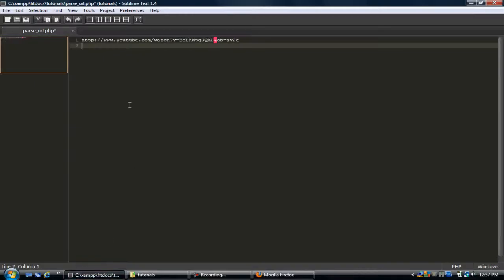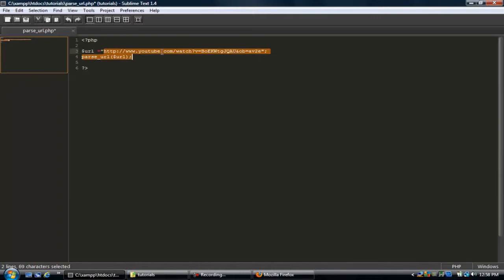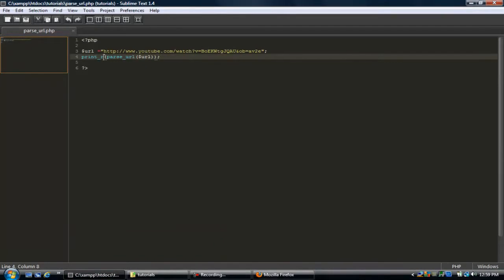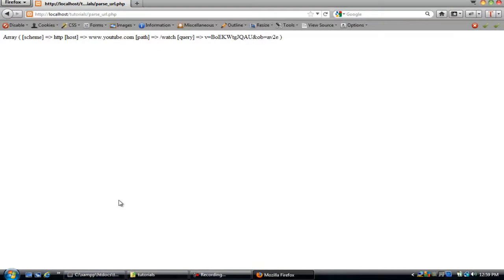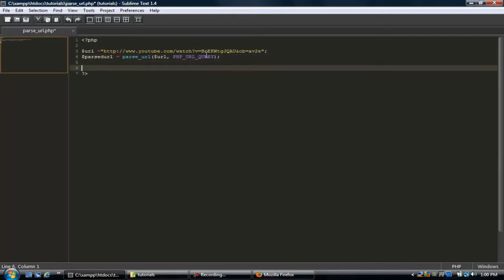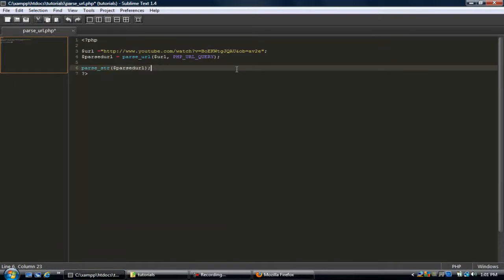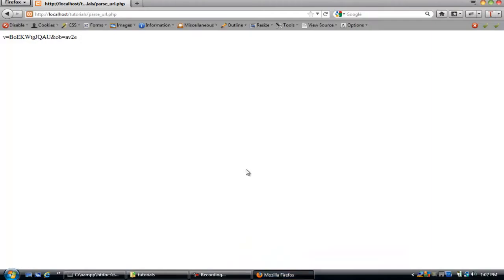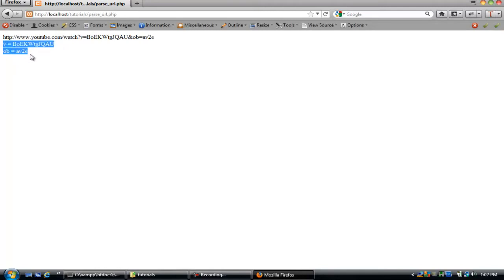Parsing URL Strings With PHP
In this tutorial I'll go over how to use the php parse_url function and the parse_str function to get at variables inside a url string.